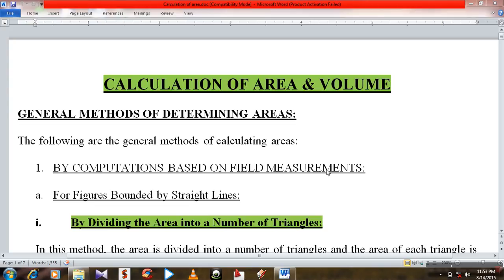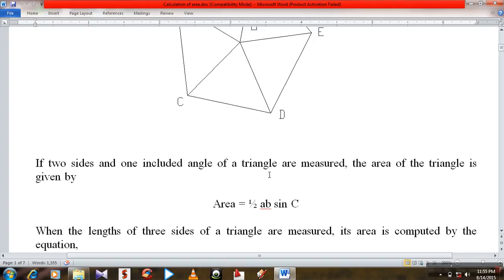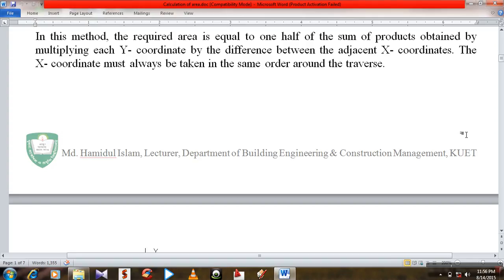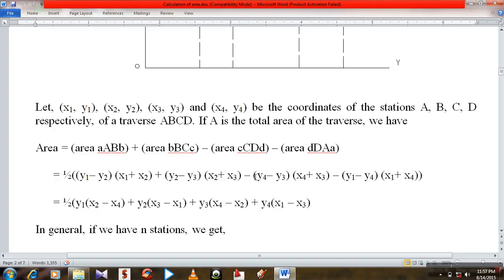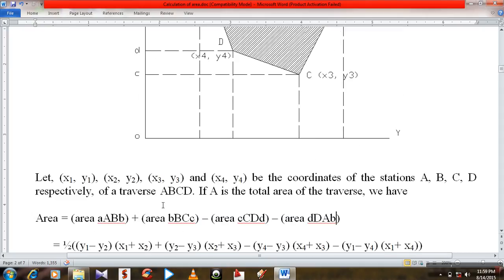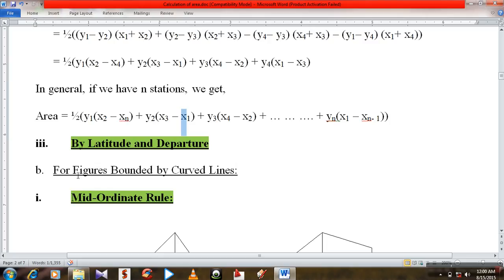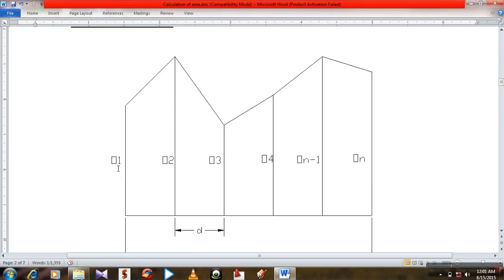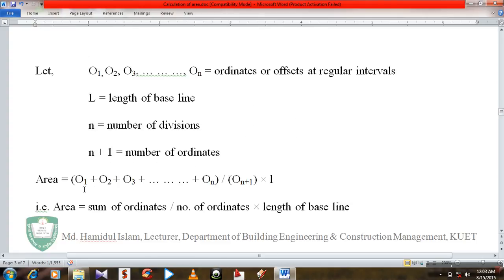Calculation of Area & Volume Lec Part 01 by Md Hamidul Islam, Lecturer, Dept of BECM, KUET